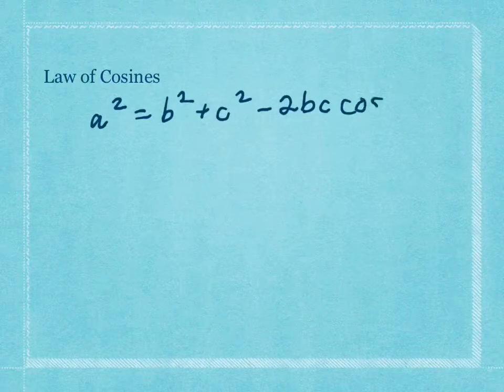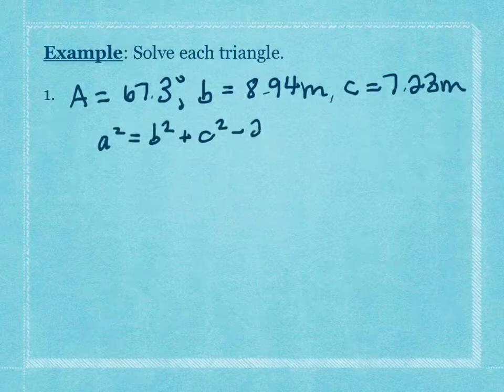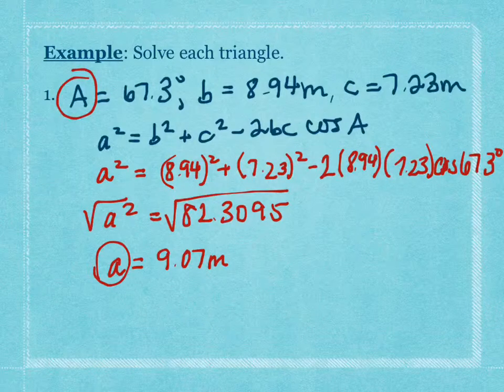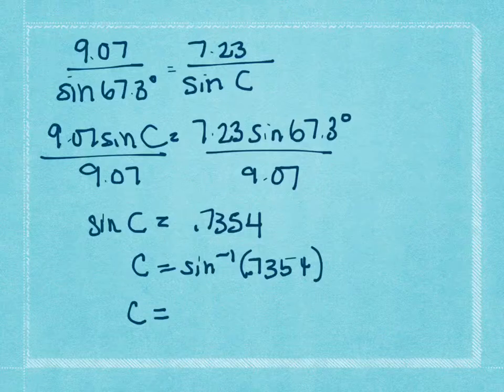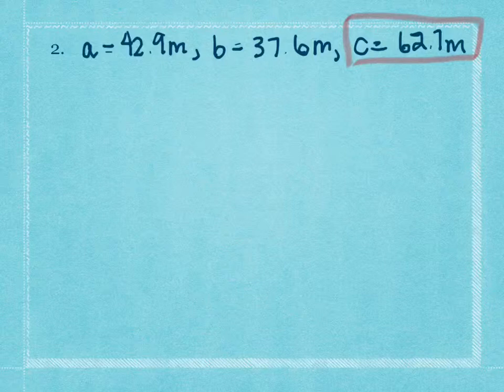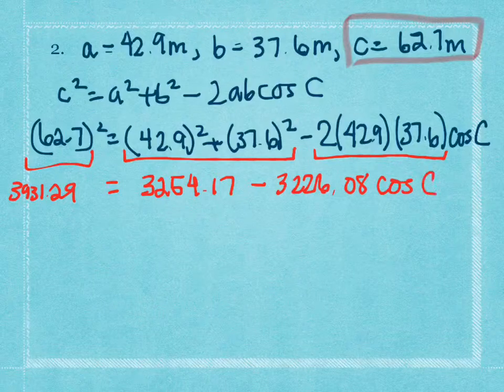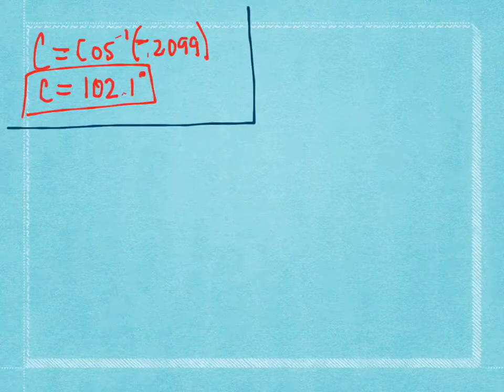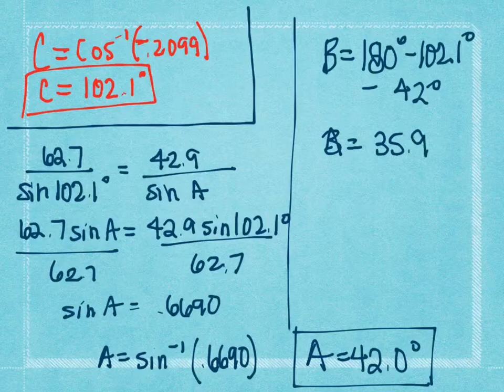4.3 Law of Cosines (part 1)